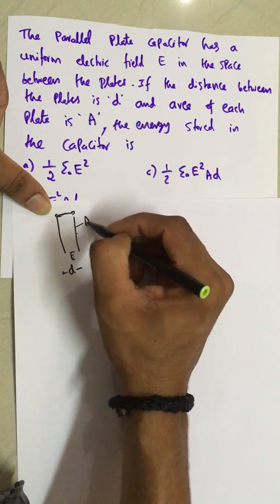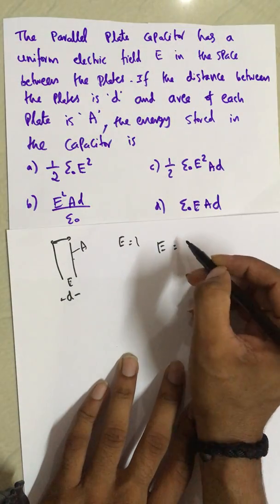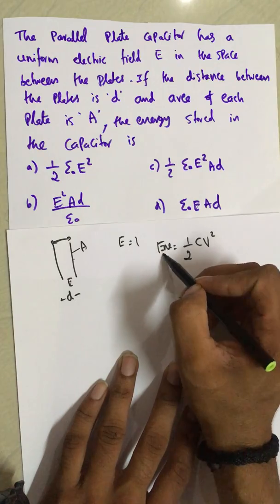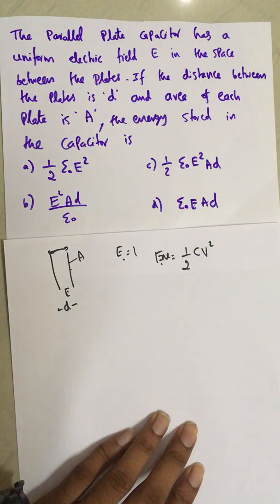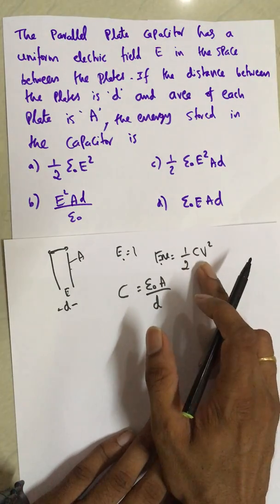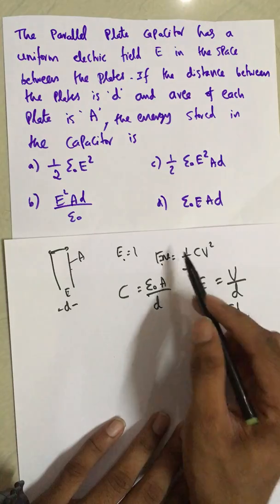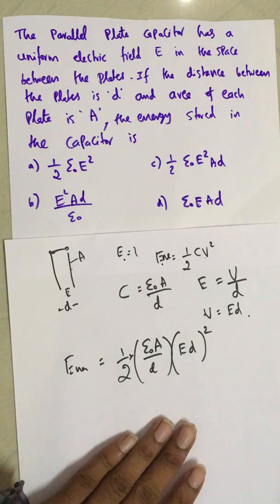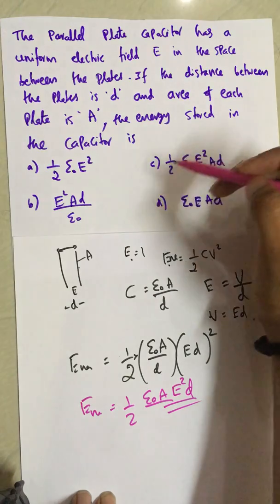Electrostatics Part 11 NEET || JEE || CET || solved entrance questions by Karthik Upparna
The parellel plate capacitor has a uniform electric field E in the space between the plates. If the distance between the plates is d... NEET
If you find any doubts or want to share anything related to this please do the same in comment box.

electrostatics
electric charges and field NEET
neet physics
neet solved questions
neet medical exam 2020
neet2019
neet2018
physics solved questions
neet series physics
cet electristatics
jee electrostatics
physics solved problems
cet physics medical exams
neet electrostatics
electric charges and fields neet